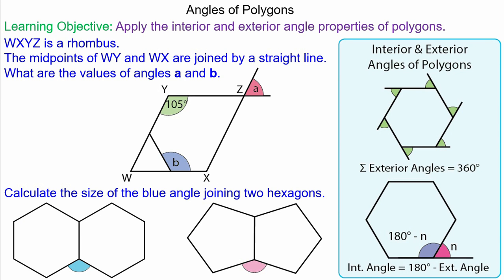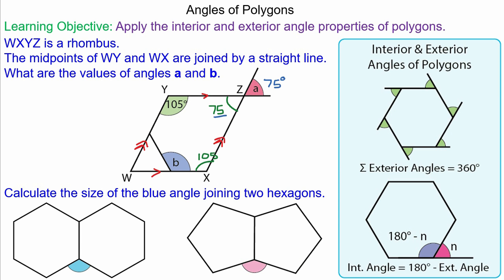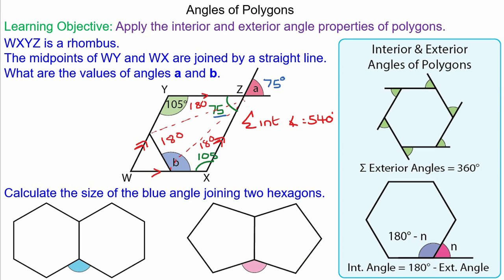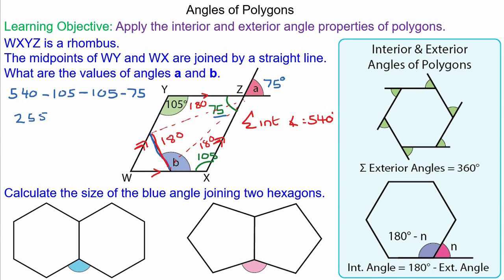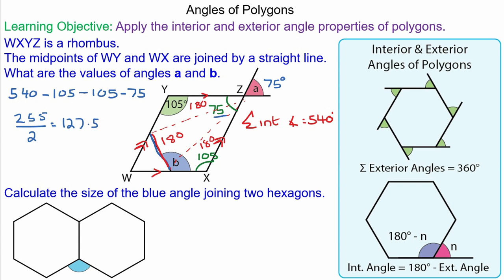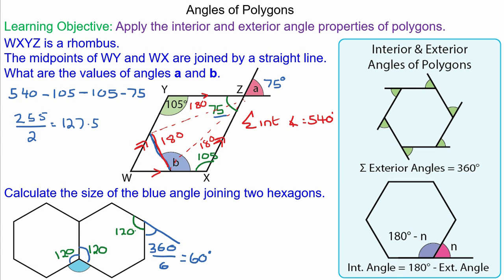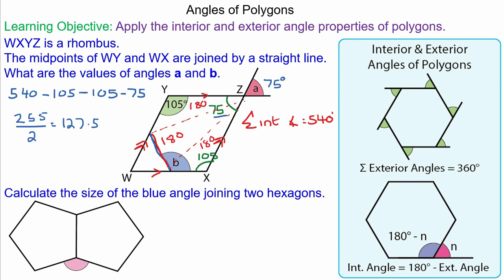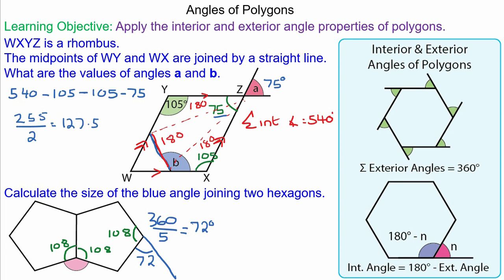Problem Solving with Angles of Polygons | Mr Mathematics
How to calculate angles in polygons using the interior and exterior angle properties